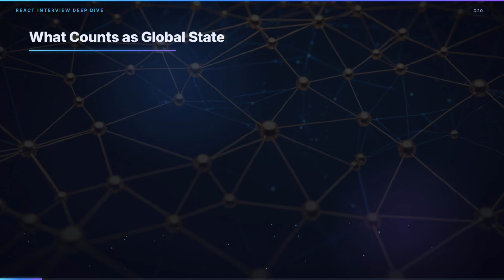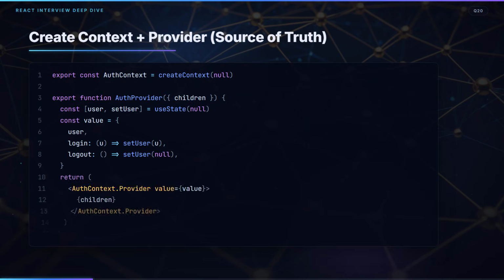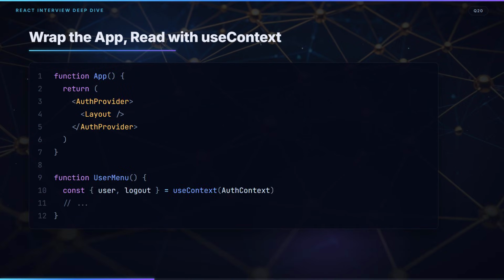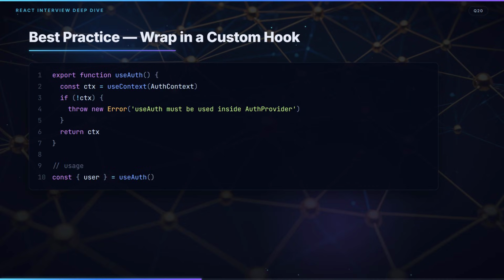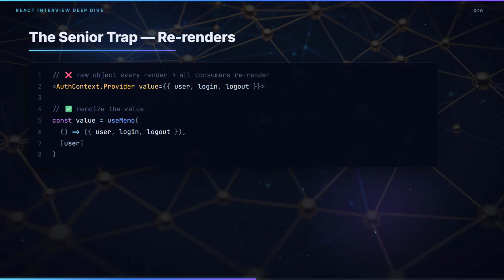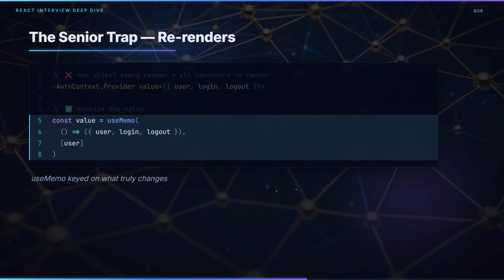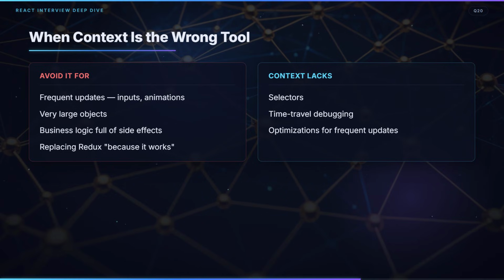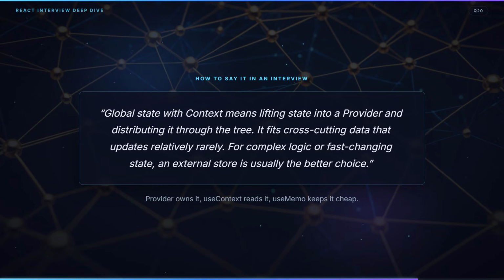React Context is dependency injection, not a state manager | React Interview Deep Dive #20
How do you build global state with React Context? Almost everyone can wire it up — but the one performance detail that separates a mid from a senior is that any change to the value object re-renders every consumer, and an inline object literal re-renders them on every render.

After this breakdown you'll be able to explain what counts as global state, the four-step Provider pattern, why you wrap useContext in a custom hook, the useMemo fix for re-renders, and when Context is the wrong tool.

In this breakdown:
0:00 How do you build global state with Context?
0:12 What counts as global state (cross-cutting concerns)
0:28 The pattern: createContext + a Provider that owns the state
0:49 Consuming: wrap the app, read with useContext
1:04 Best practice: wrap useContext in a custom hook (useAuth)
1:21 The senior detail: the value object re-renders every consumer
1:41 When Context is the wrong tool (no selectors, frequent updates)
1:58 The interview-ready answer
2:14 Mental model: dependency injection, not a state manager

📘 Full breakdown — 70 Mid/Senior interview questions in "React Interview Deep Dive":

Limited-time deal: $2.99 instead of $9.99 until September 3 (Amazon.com and Amazon.co.uk only).